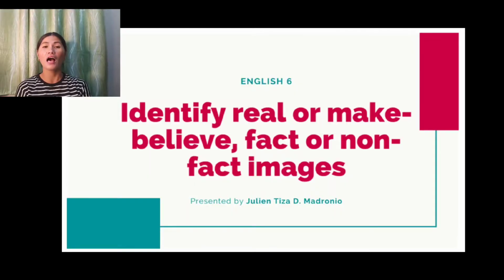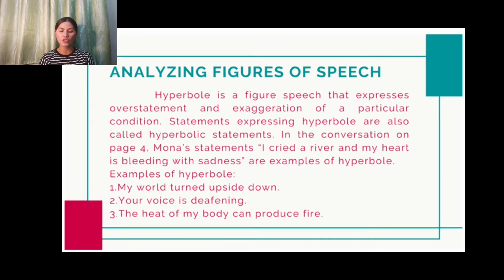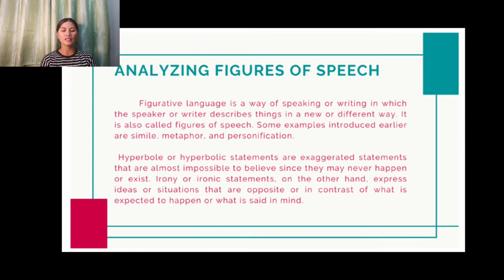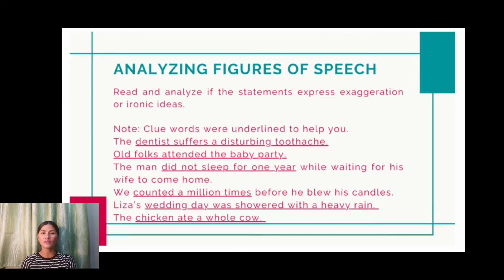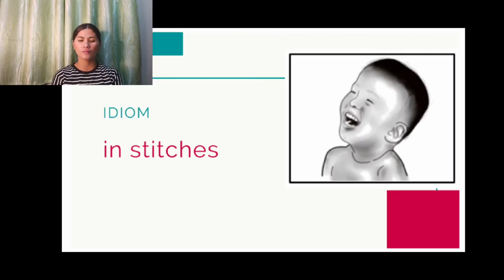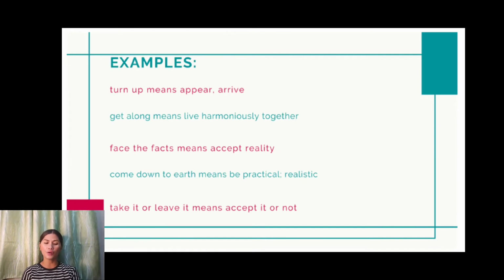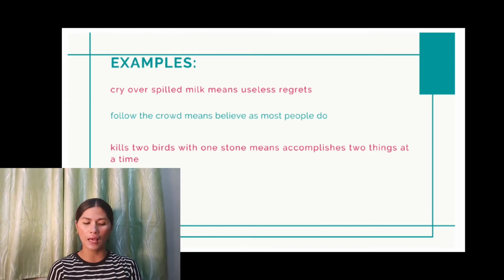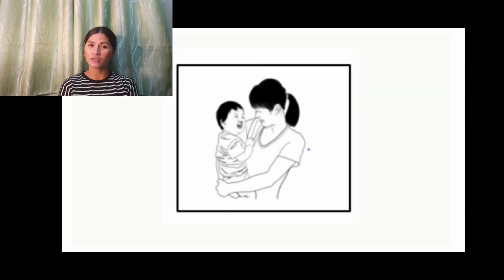Identify real or make-believe, fact or non-fact images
The first competency in English 6 which differentiates real or make-believe things, images,  ideas or opinions. It also includes discussion on hyperbole and irony as part of the figurative language. It also covers explanation on idiomatic expressions while citing examples.